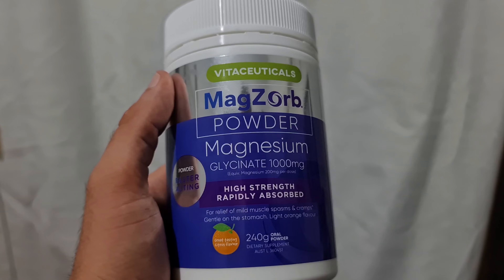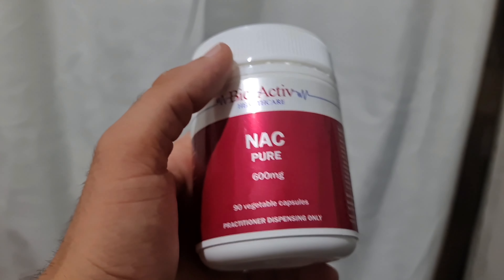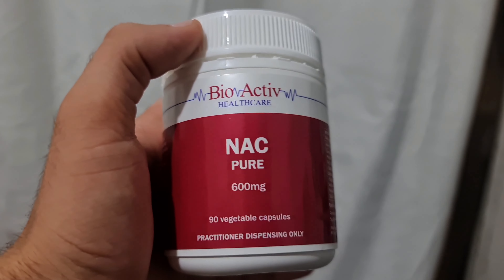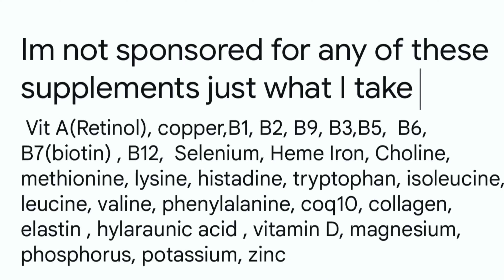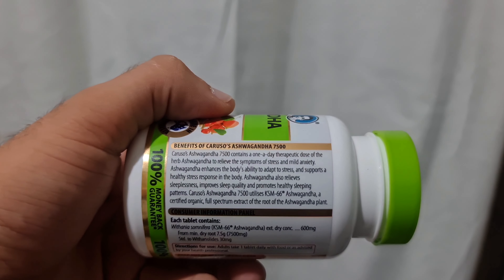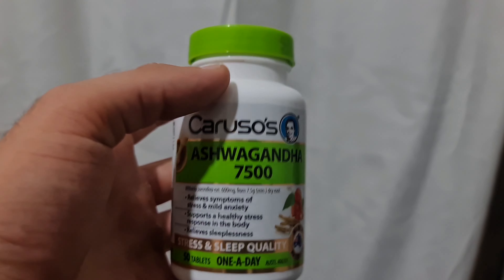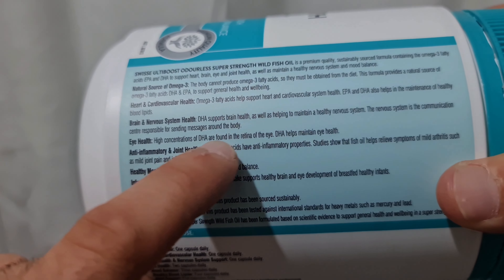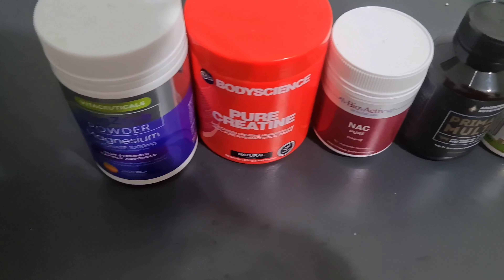My Supplement Stack For Optimal Performance